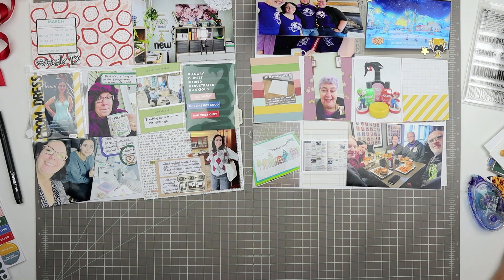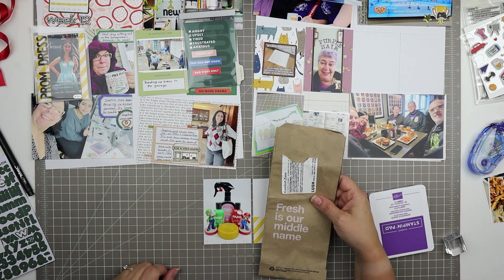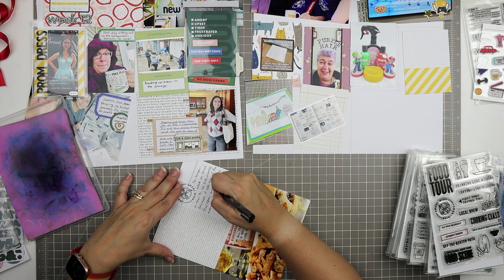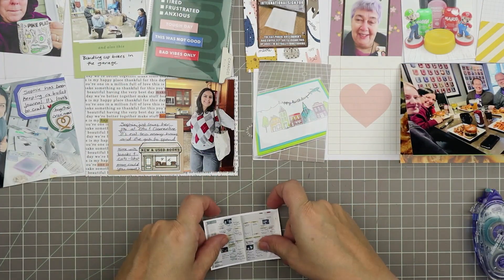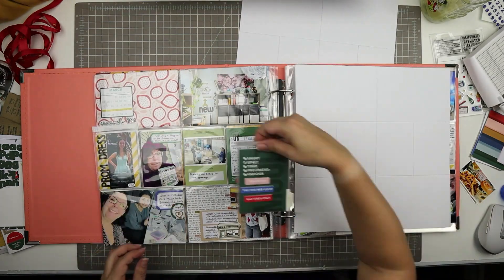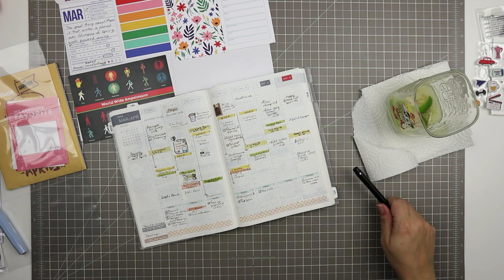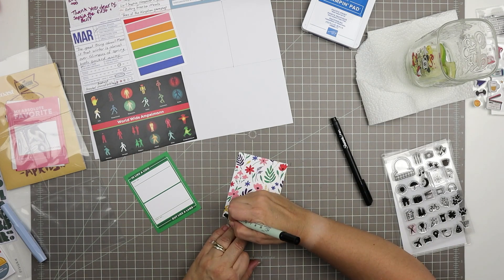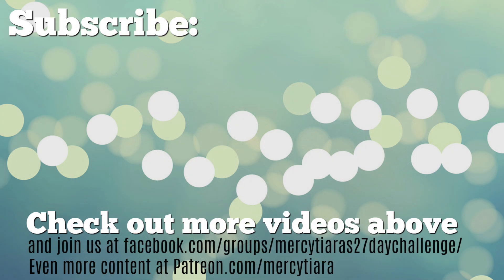Project Life Process: March 2023 Part 2